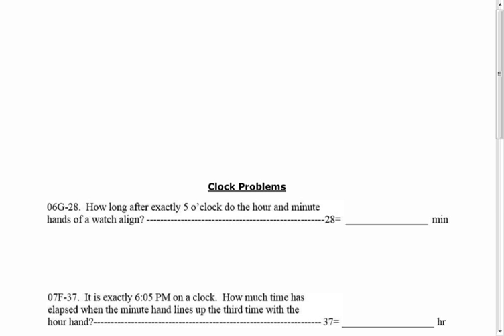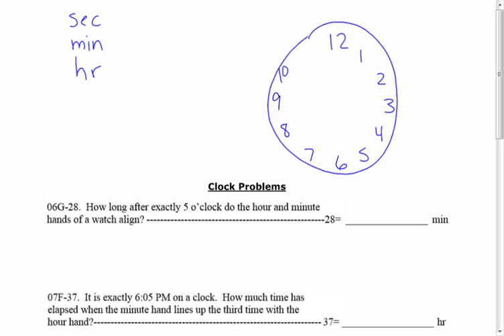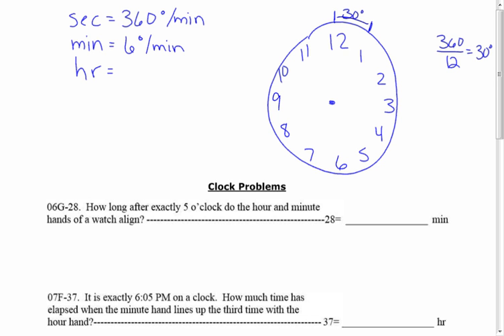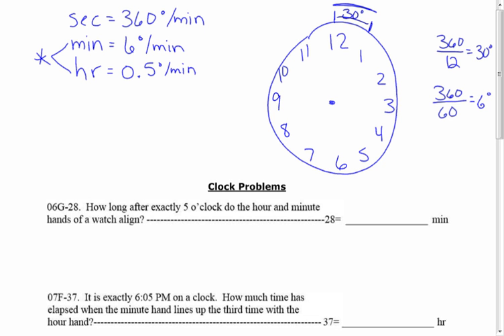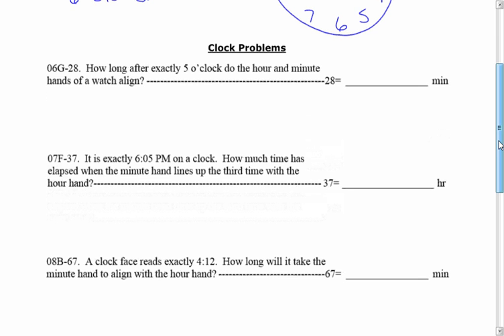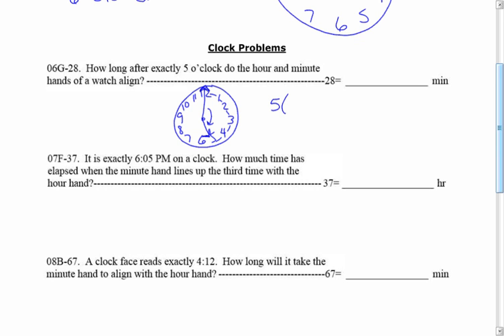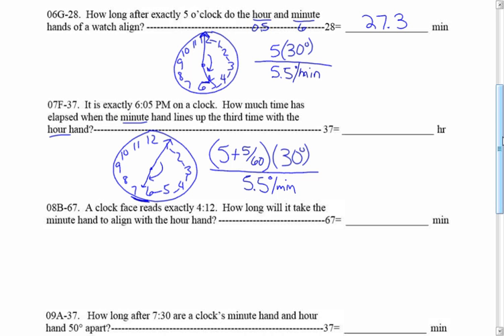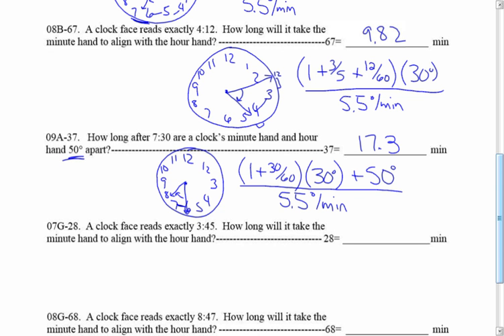Clock Problems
This is one way you can go about solving clock problems found on the UIL Calculator Applications test.  There are other, possibly faster, ways, but this is what works for me.  Good luck in your math team endeavors.